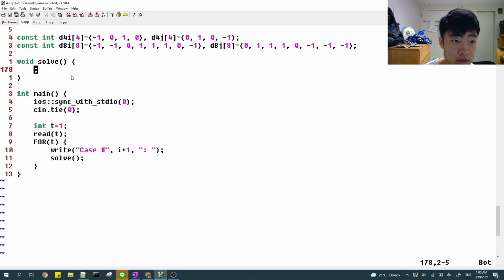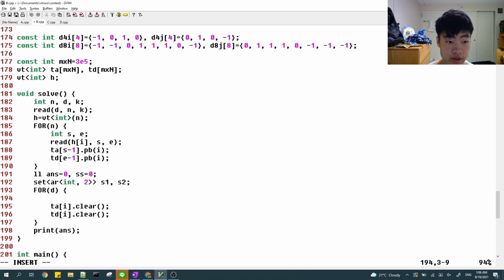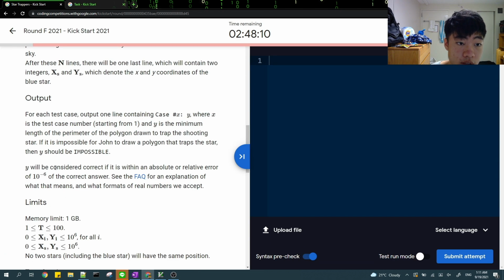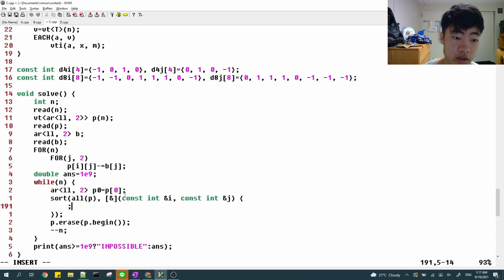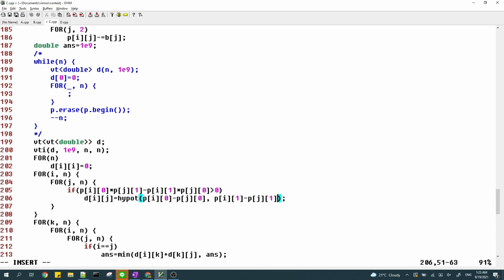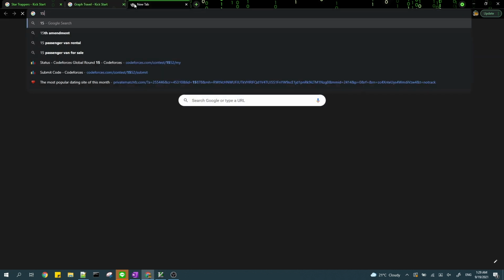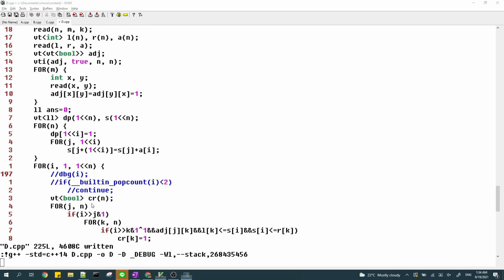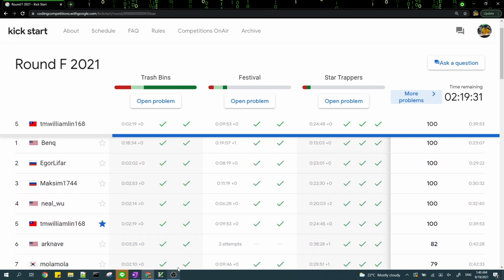Google Kickstart Round F 2021 (5th)